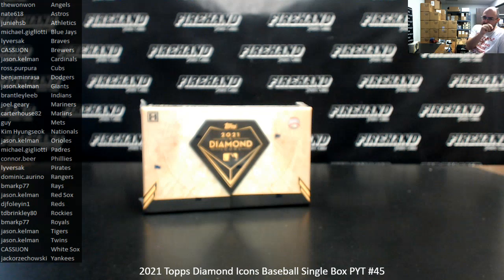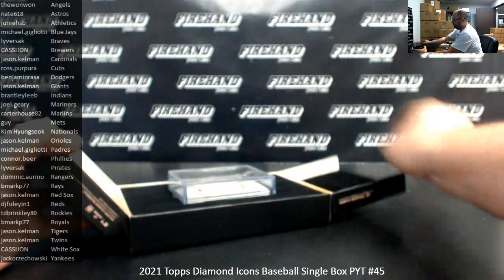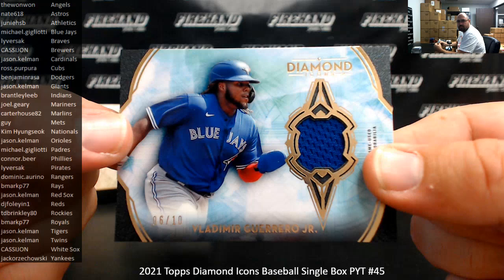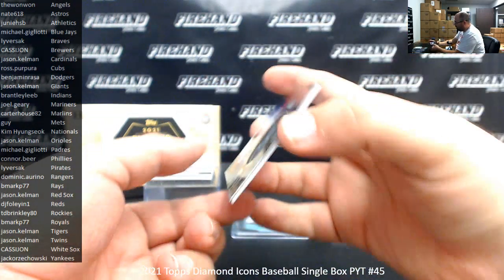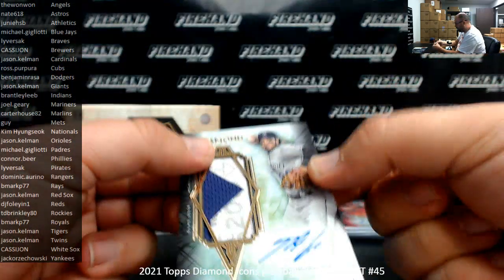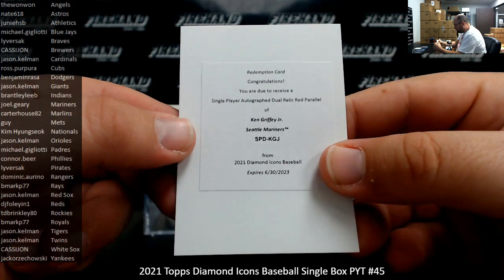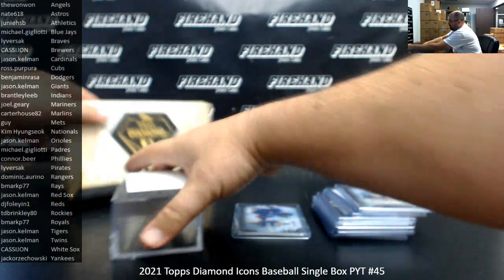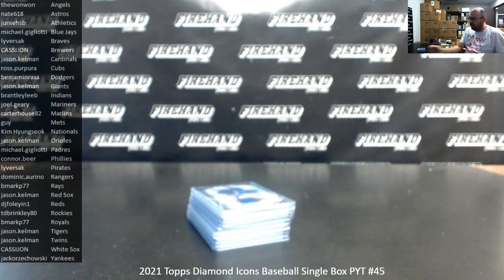8/8/2021 2021 Topps Diamond Icons Baseball Single Box PYT #45